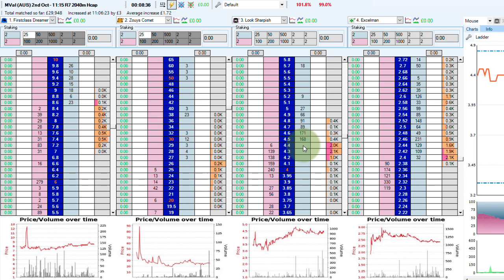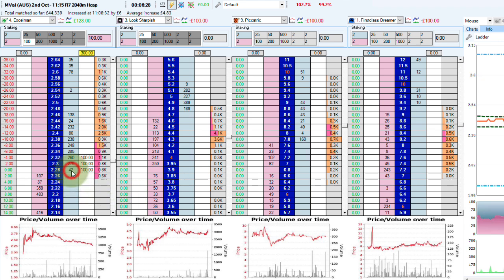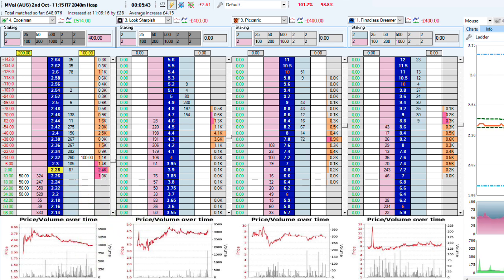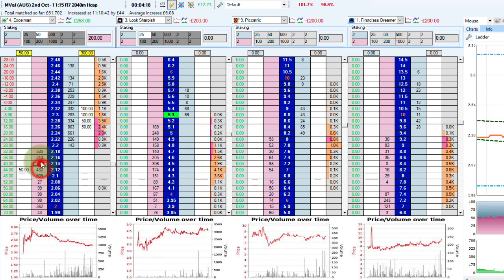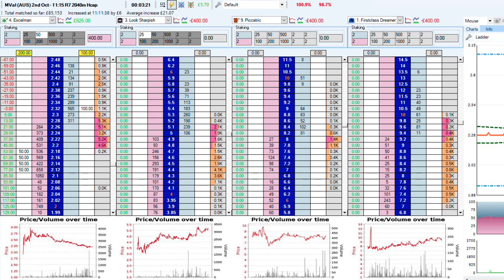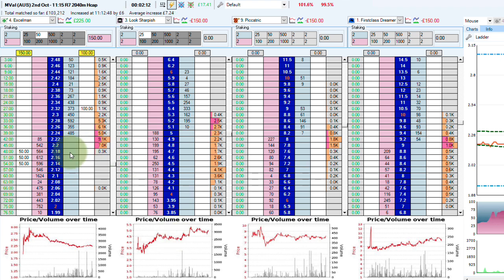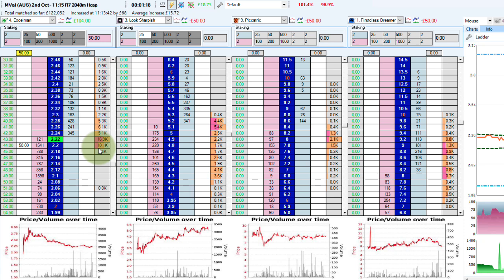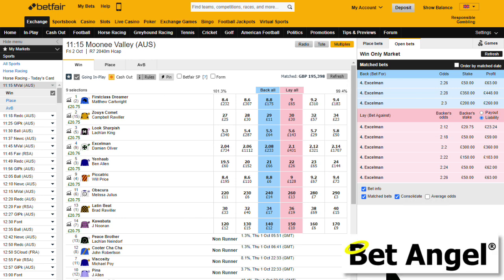Betfair trading | Australian evening horse racing | $40 profitable trade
Links you should visit alongside this video: -

Forum Australian racing thread -

As I produce this video it's Spring in Australia and that means we are building up to the big one, the Melbourne Cup and the spring racing carnival at Flemington.

But ahead of that evening racing returns to Moonee Valley and that can present opportunities for the Australian and UK based Betfair traders alike.

I've been Betfair trading on Australian races since 2006 and as the market has grown I've grown with it.

If you are in the UK you will need to get up in the middle of the night to trade it, but this time of year brings more racing and typically a couple of racing cards on a Friday evening.

This makes it perfect for trading in the morning UK time. So here is a simple trade at Moonee Valley.

So with this in mind, here is a simple trade at Moonee Valley, Melbourne.